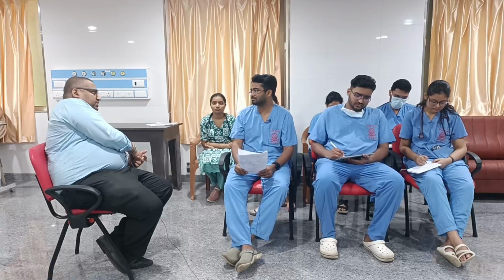Case Discussion || Burns